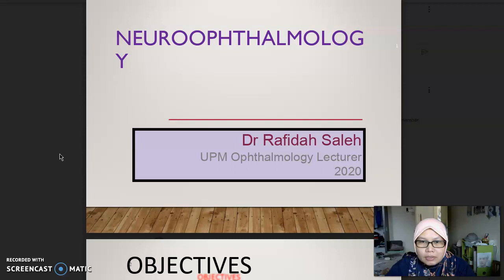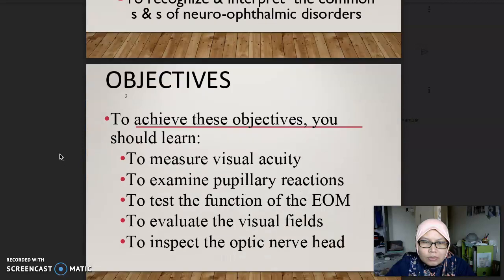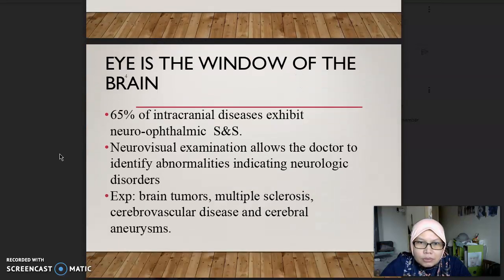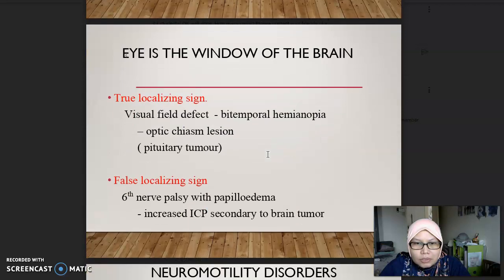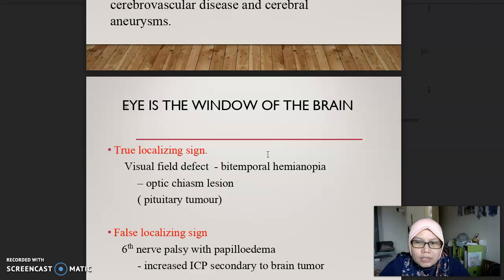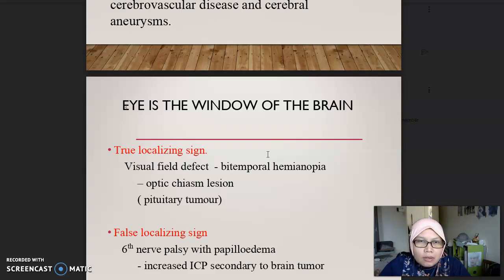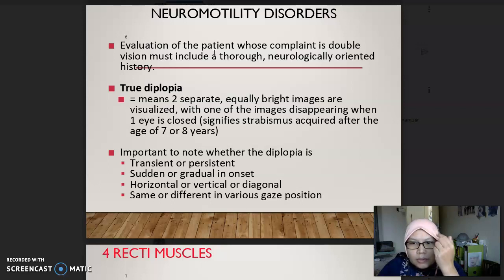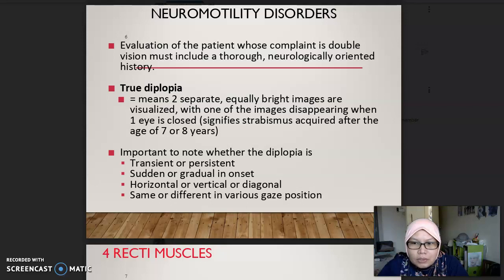Neuroophthalmology part 1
Learning a few important terms : diplopia, false localizing sign, true localizing sign.